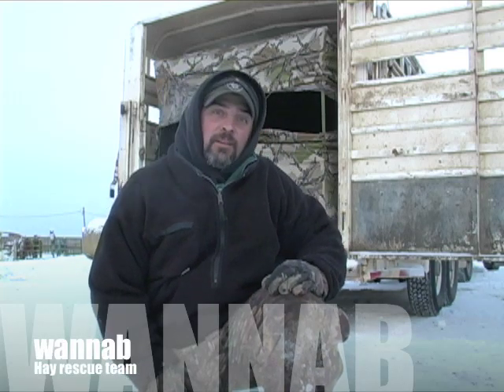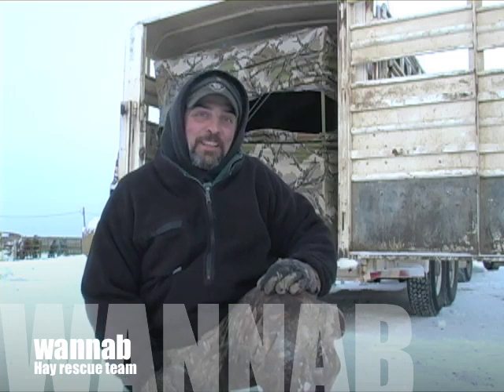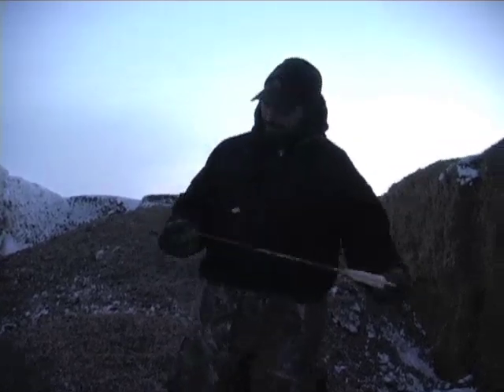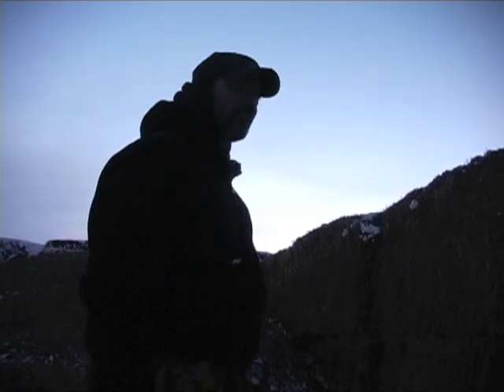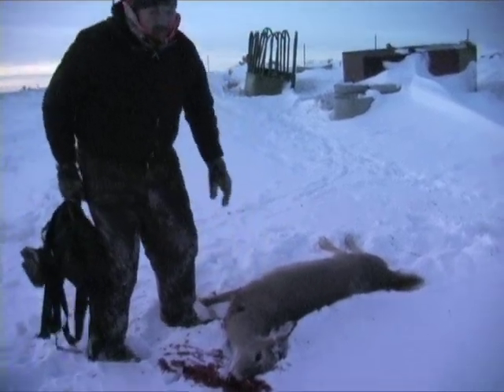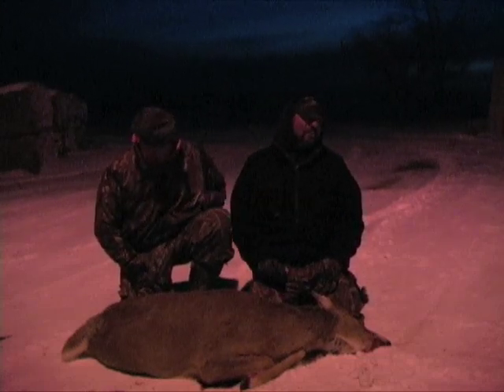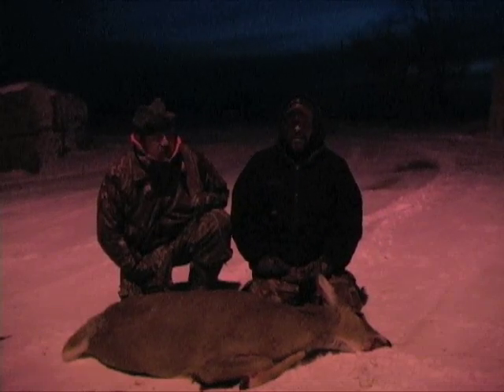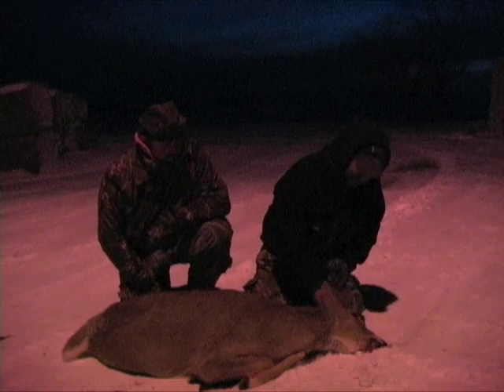horse trailer hunt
archery double from horse trailer